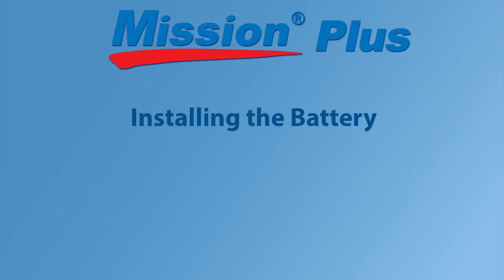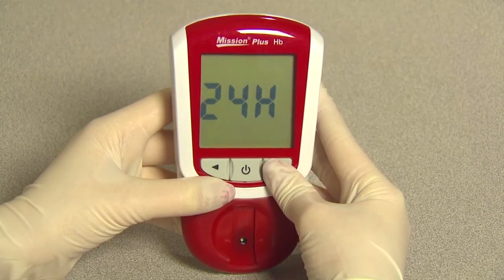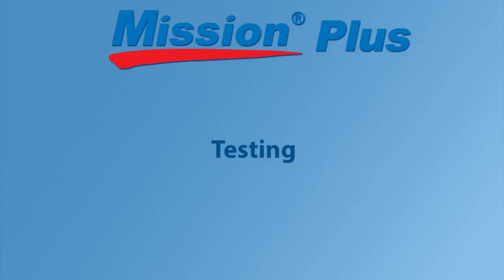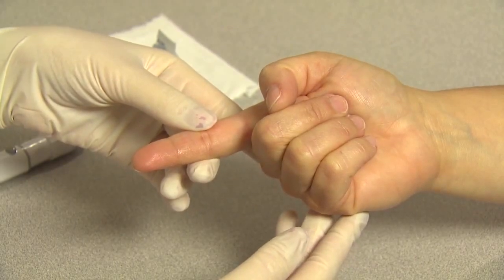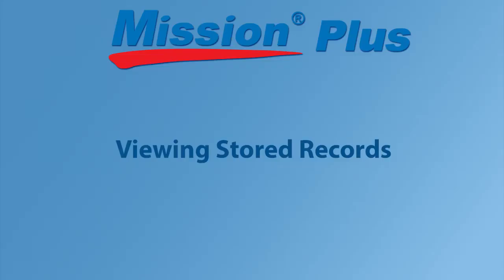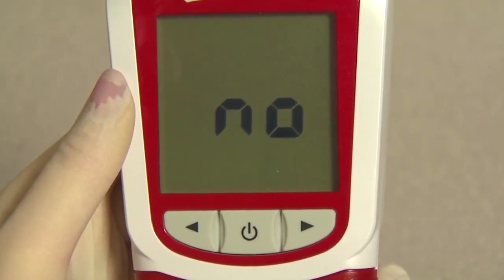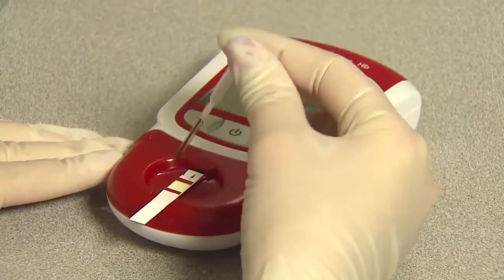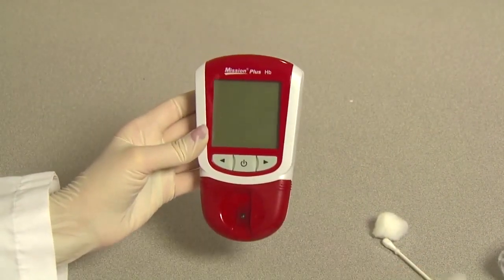Medasia Fast Accurate Portable Hemoglobin Meter